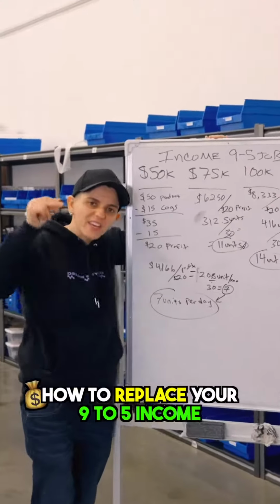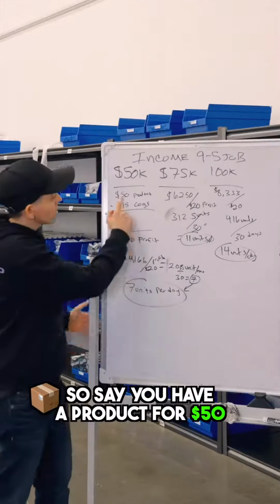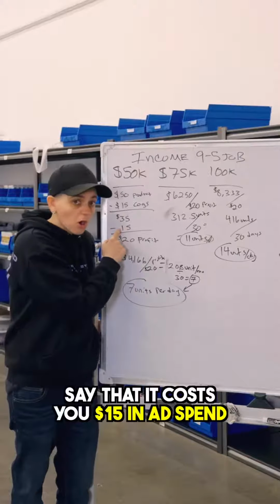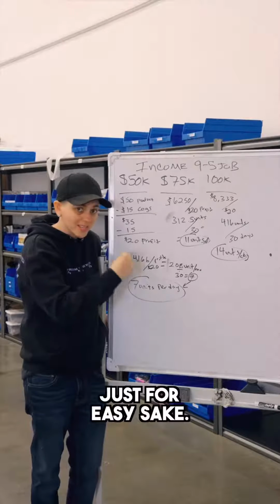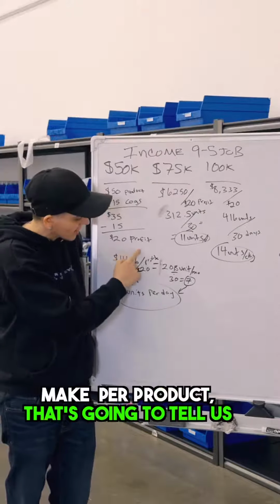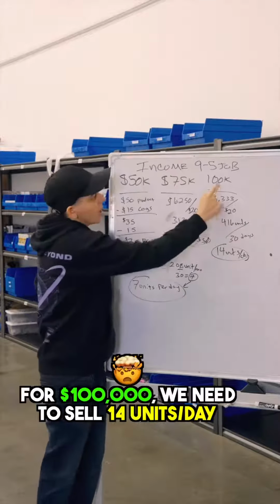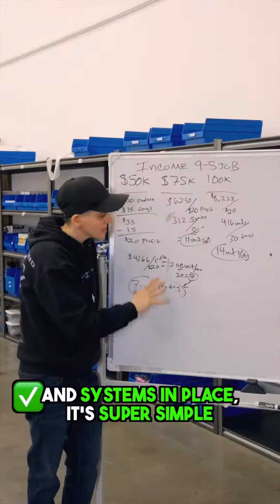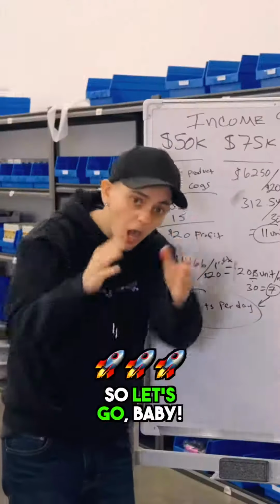How many units do you need to sell to replace your 9-5 income? 💰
Remember guys, this process also only covers a single product. Imagine if you were selling 2 or even 3 good products at the same time 😉

There is endless room for growth, but the only way you can get there is by taking that first step.